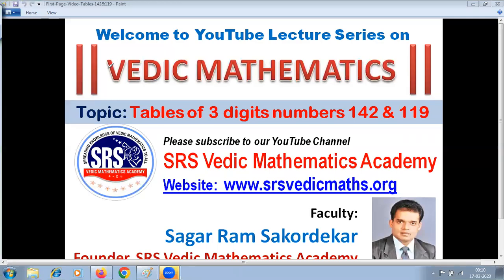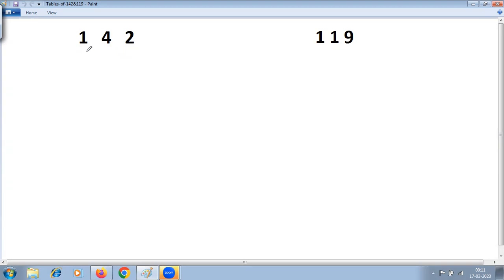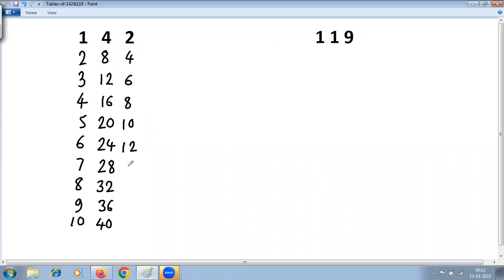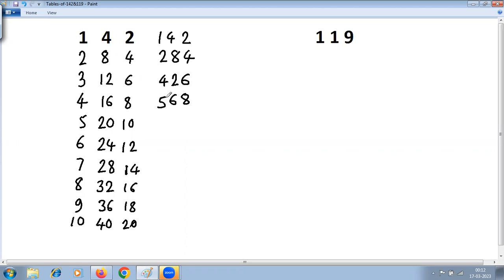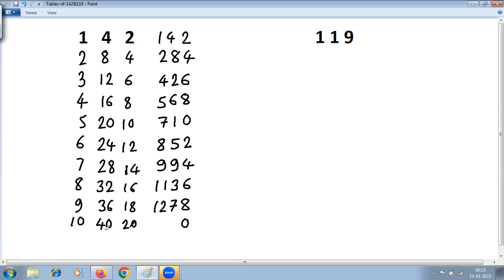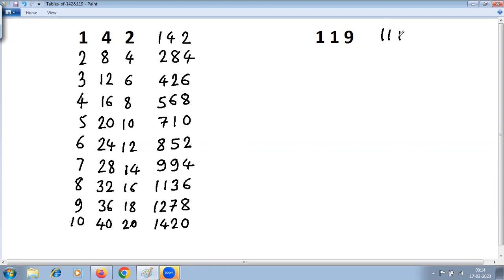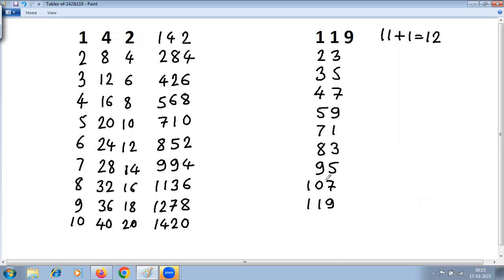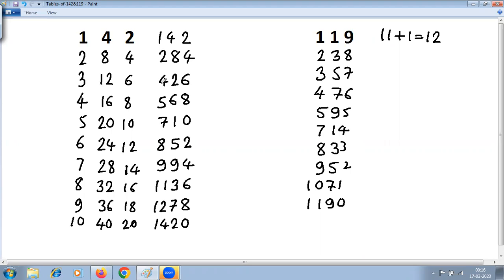Tables of 3 digits numbers 142 & 119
This session explains how to generate tables of 3 digits numbers 142 & 119. This method is extension of topics Tables of any two-digits number and Tables of number ending with 9. Both these topics are covered in Vedic Maths - Part 1